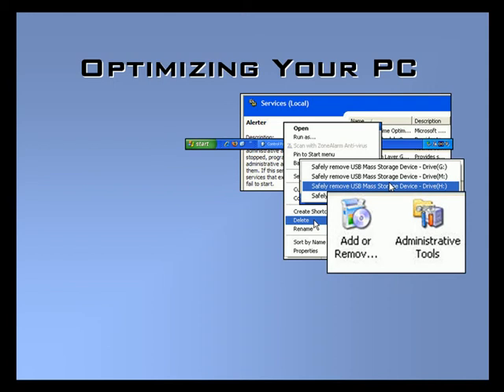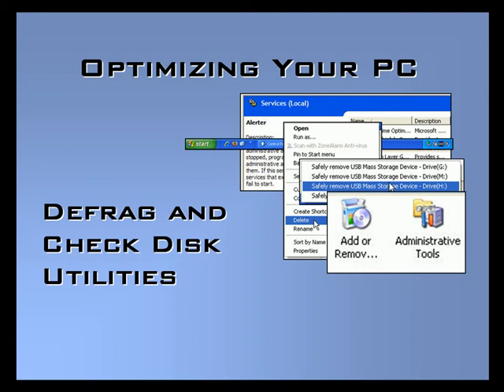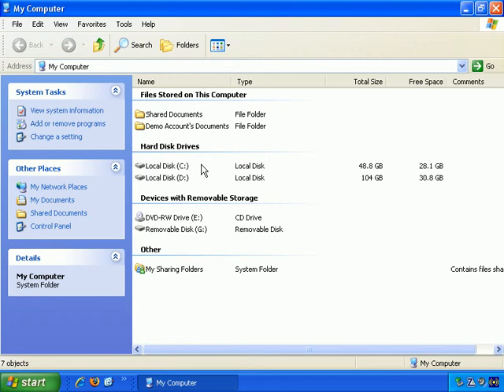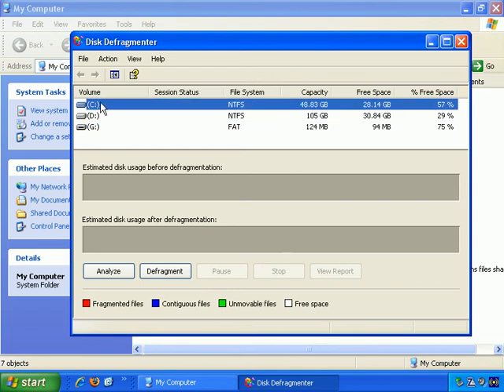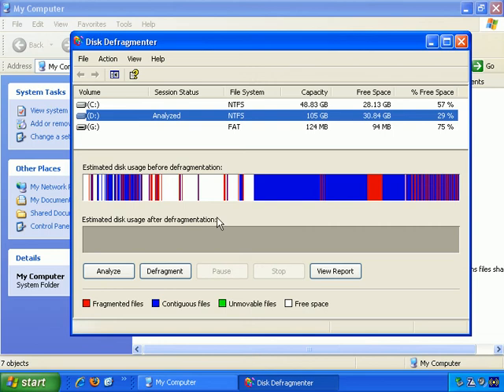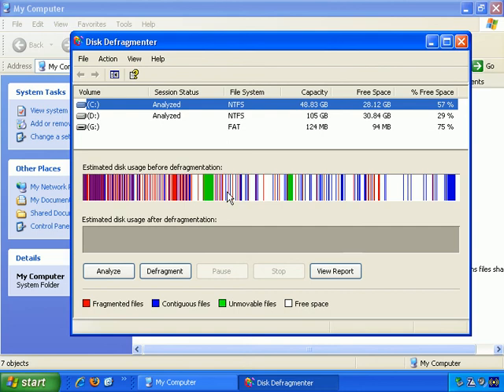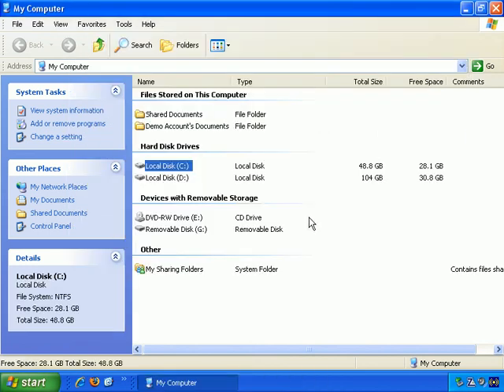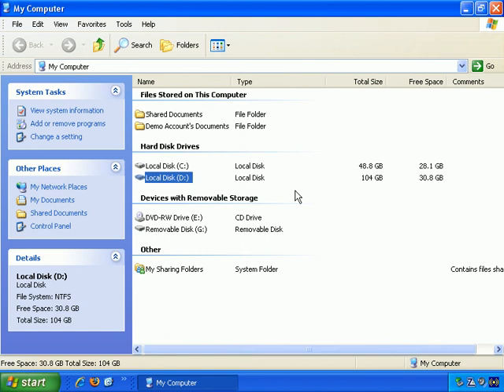How To Optimize Your PC - How To Use The Defragmentation And Check Disk Utilities